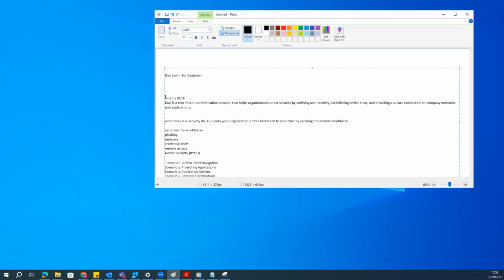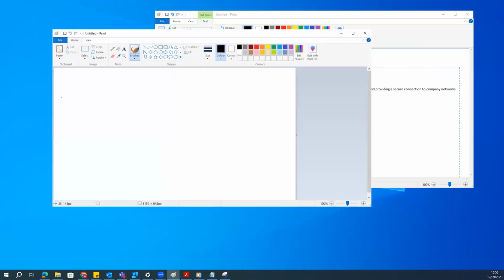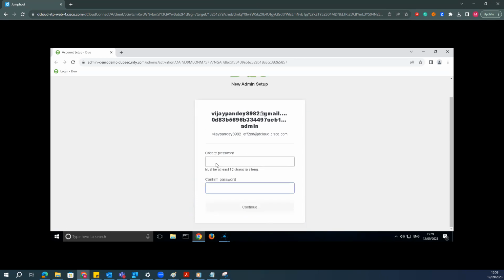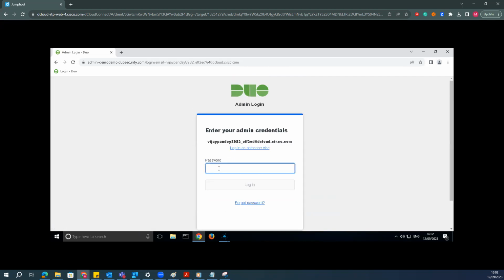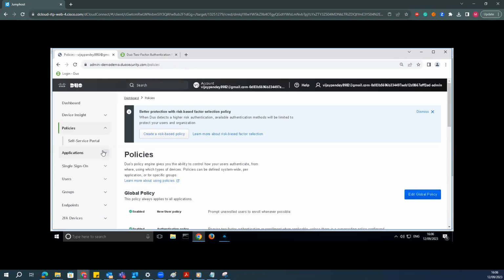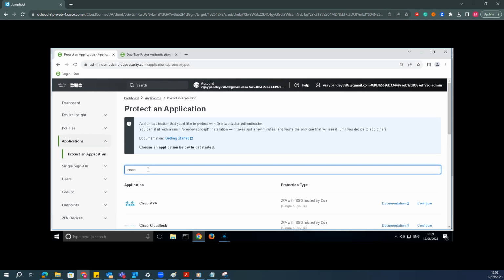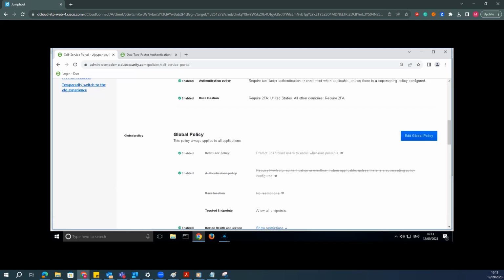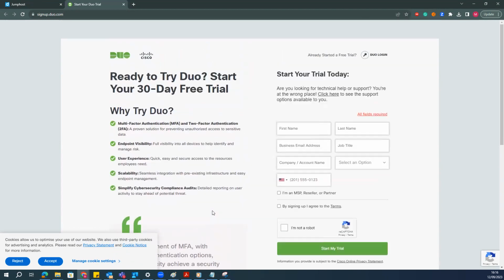Cisco DUO two-factor authentication solution Basic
Duo Lab –  for Beginner-

what is DUO-
The duo is a two-factor authentication solution that helps organizations boost security by verifying user identity, establishing device trust, and providing a secure connection to company networks and applications.

what does due security do- Duo puts your organization on the fast track to zero trust by securing the modern workforce

Zero trust for the workforce-
phishing
malware
credential theft
remote access
Device security (BYOD)

 Scenario 1. Admin Panel Navigation
Scenario 2. Protecting Applications
Scenario 3. Application Options
Scenario 4. Removing Applications
Scenario 5. Protecting Users
Appendix A. Sign Up for a Duo Account